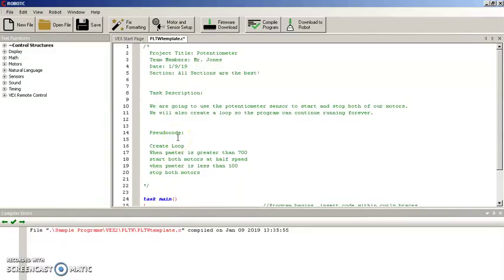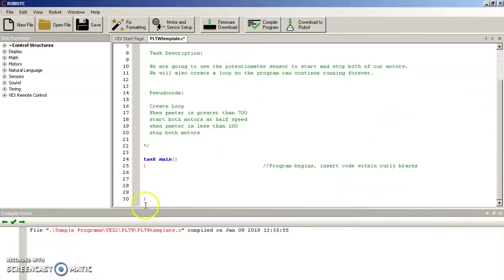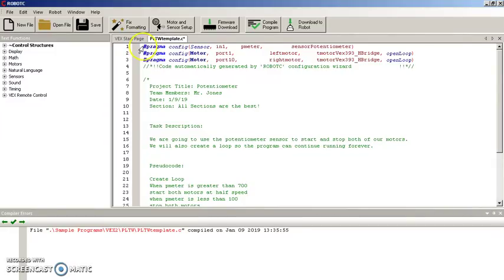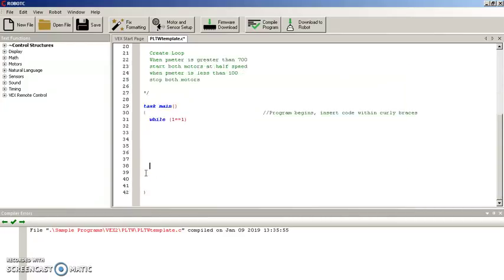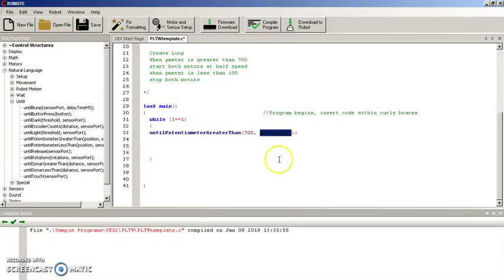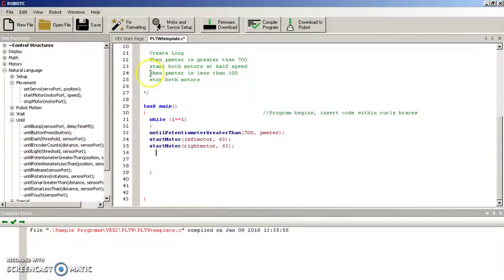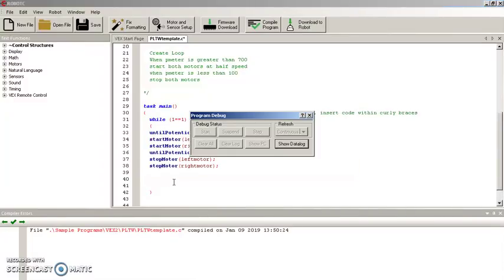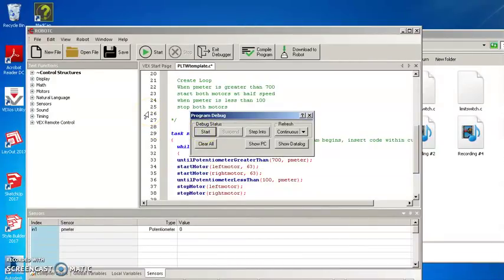Robot C Tutorial #5 Potentiometer